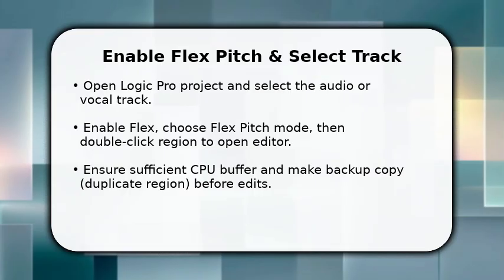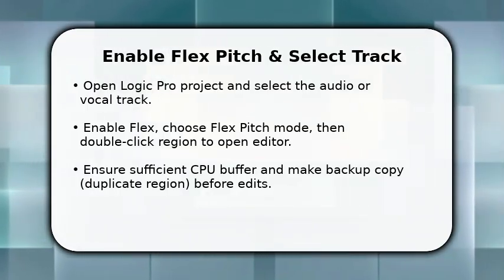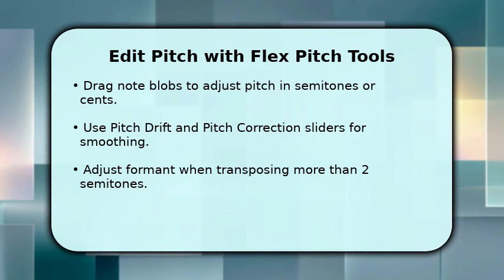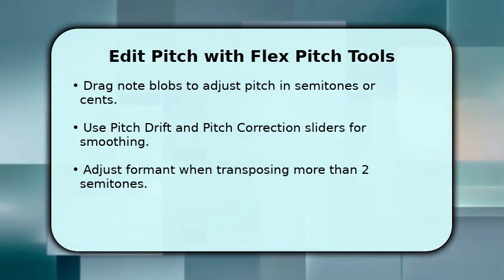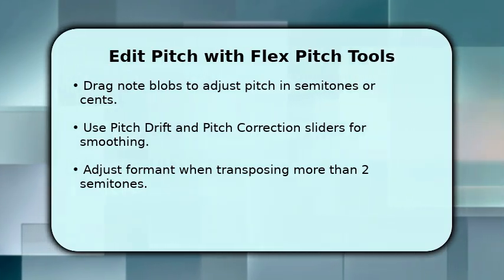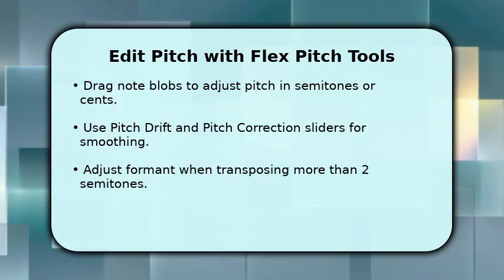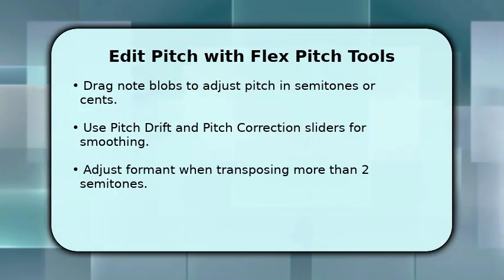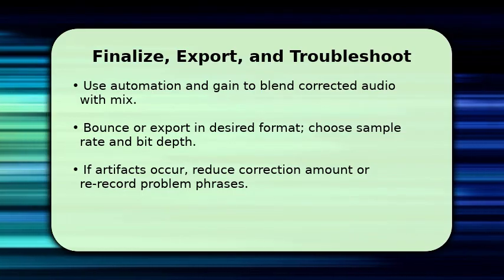How to Change the Pitch in Logic Pro - Step by Step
Learn the step-by extricate process of altering pitch in Logic Pro with our comprehensive guide. Master sound mixing by adjusting your tracks to perfection, ensuring a professional audio production for any project.